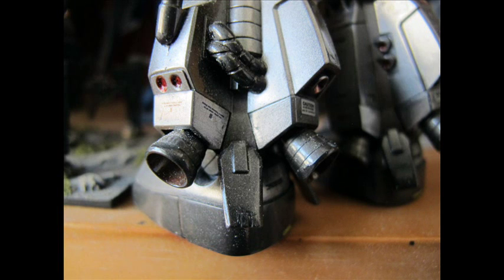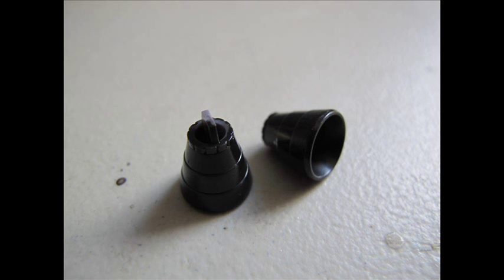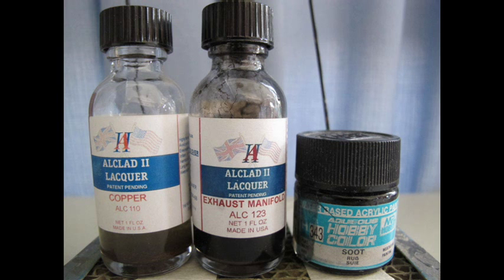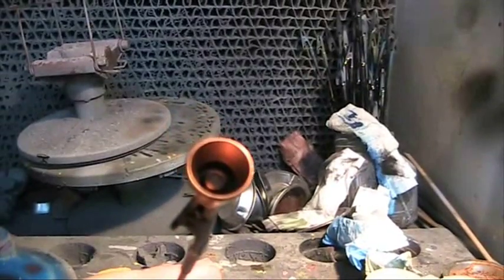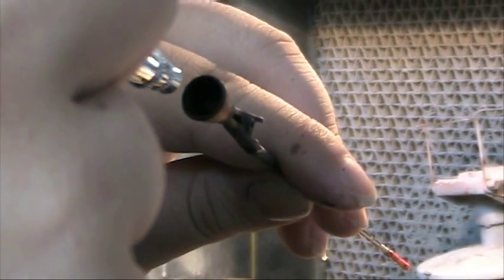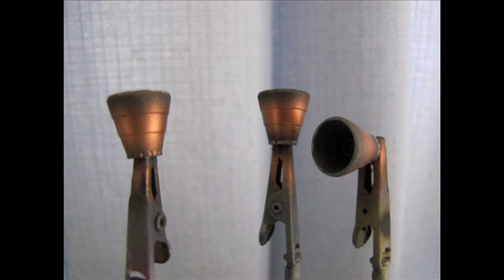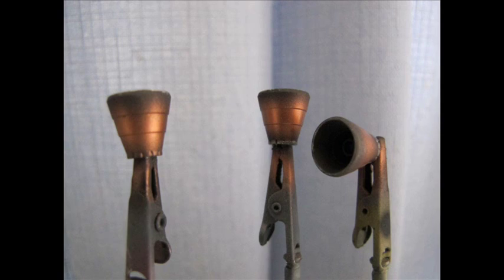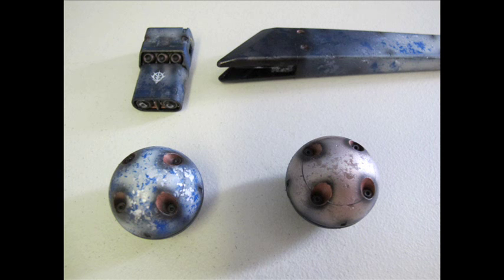Gundam/ mech model workshop 88: painting rocket thrusters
In this video we will look at painting and weathering effects for Rocket engines, vernier thrusters or anything to do with space or land propulsion.